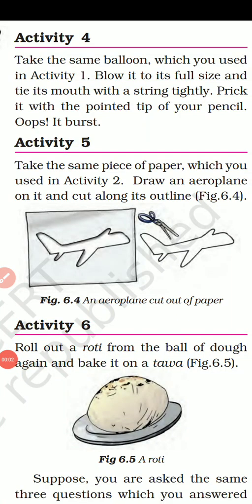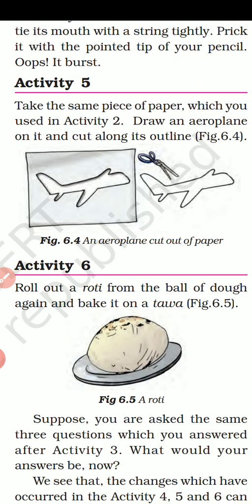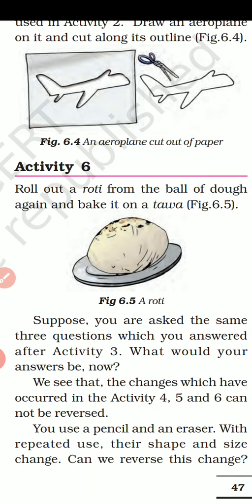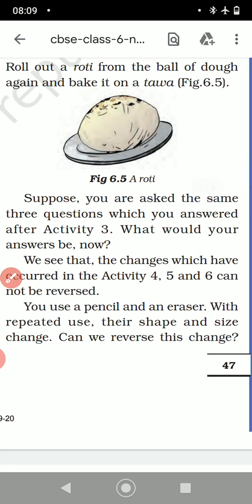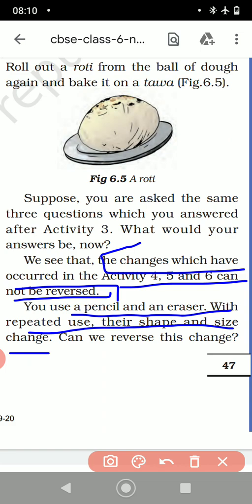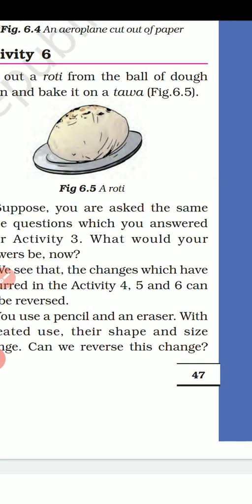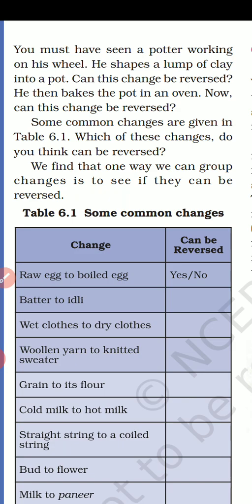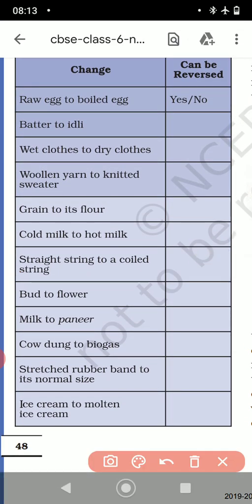Class 6 SCIENCE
Chapter 6 ( Irreversible changes)